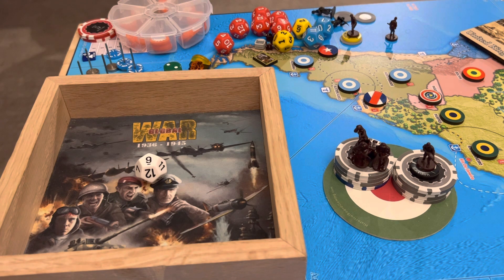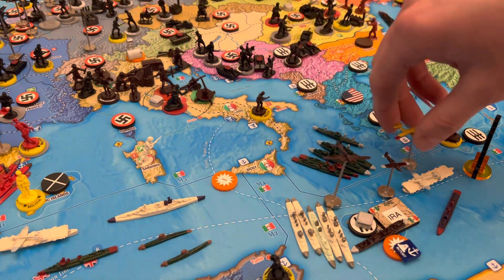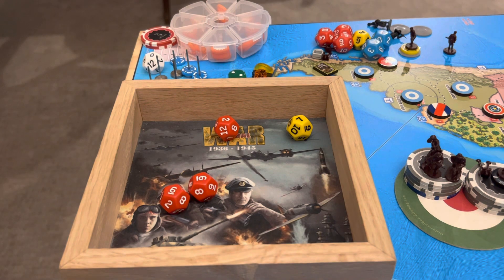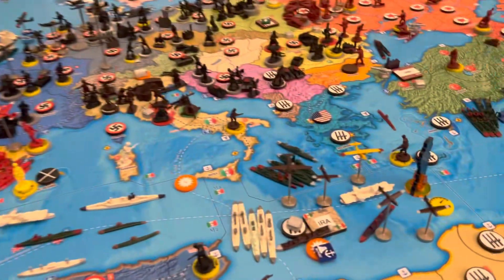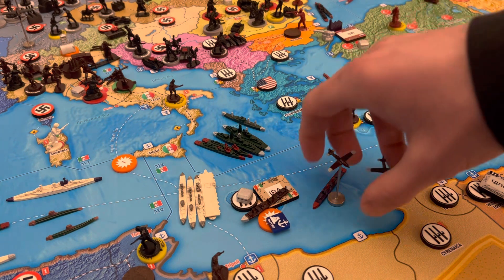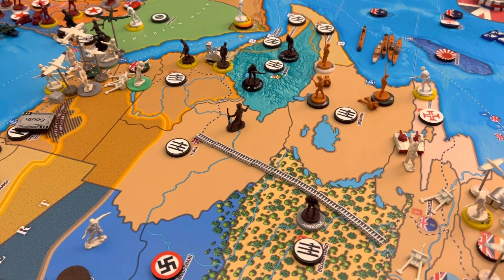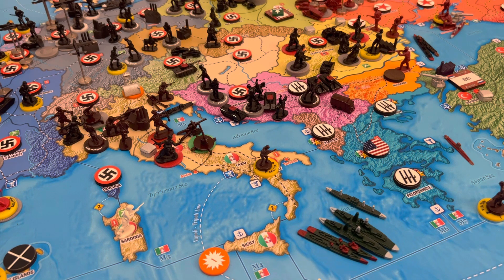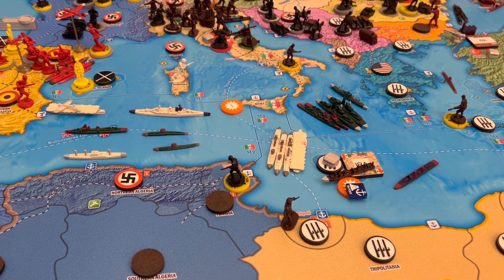Operation From Russia With Love 16.7 Italy Jan ‘44